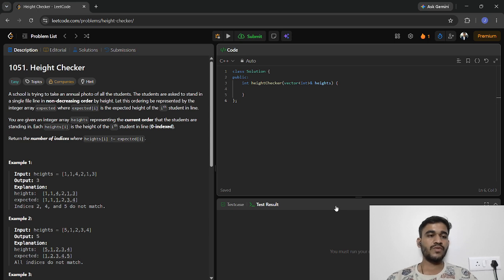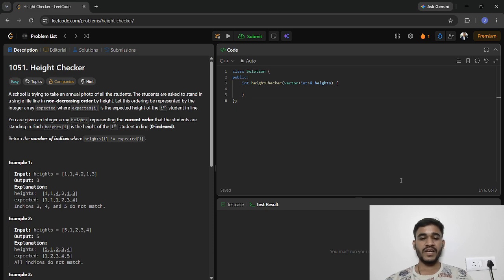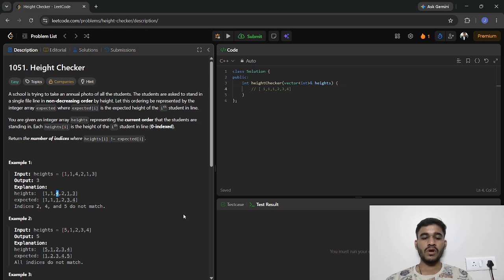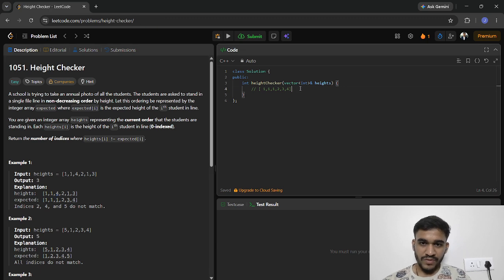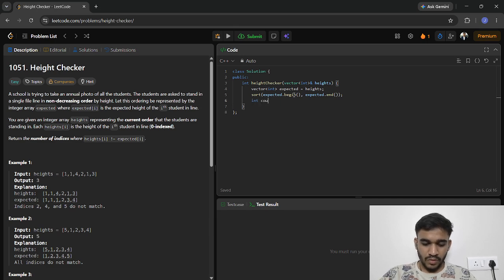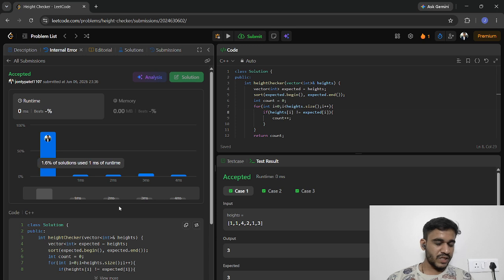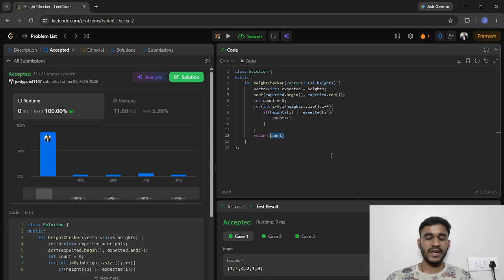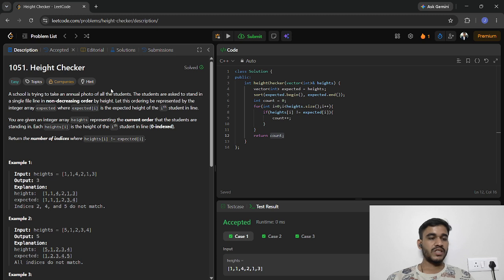LeetCode 1051 - Height Checker | Easy C++ Solution with Full Explanation 🚀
🚀 LeetCode 1051 - Height Checker | Easy C++ Solution Explained Step by Step

In this video, we solve LeetCode 1051 - Height Checker with an easy and beginner-friendly approach in C++.

This problem is great for beginners to improve their understanding of arrays, sorting, and comparison logic.

💻 Problem Name: Height Checker
🟢 LeetCode Number: 1051
📌 Language Used: C++